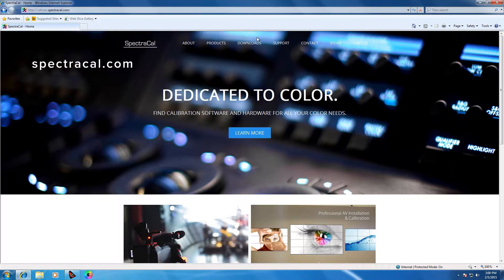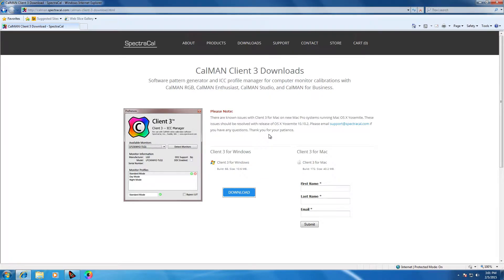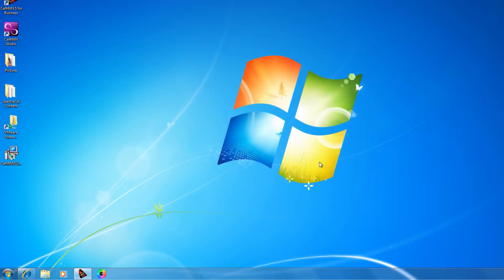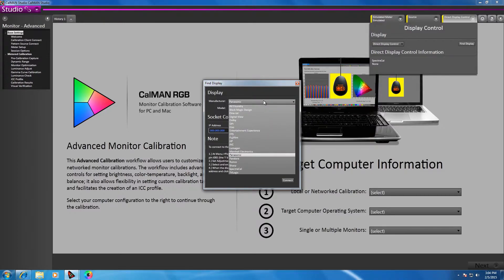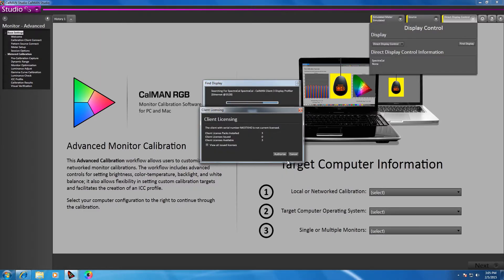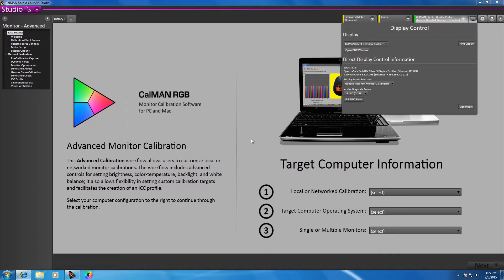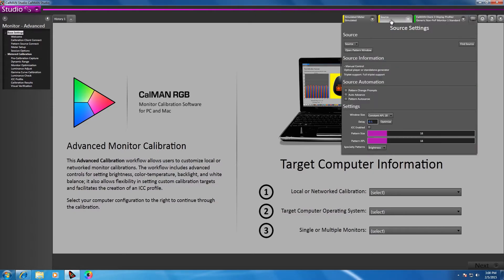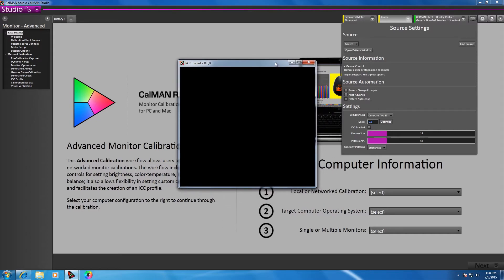How to Connect to CalMAN Client 3 (Windows)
Learn how to connect to CalMAN’s pattern generator and ICC profile manager for computer monitor calibrations. Includes installation instructions as well as how to change profile preferences within the independent Client 3 tray application.
To learn more about computer monitor calibrations with CalMAN software,